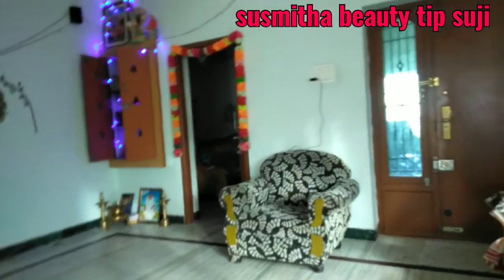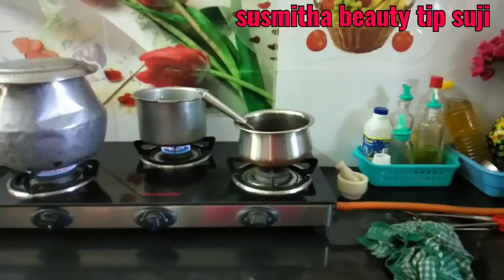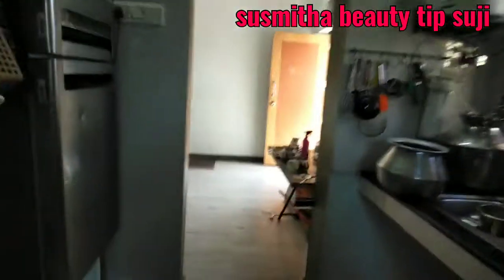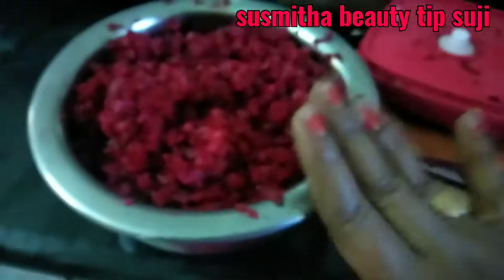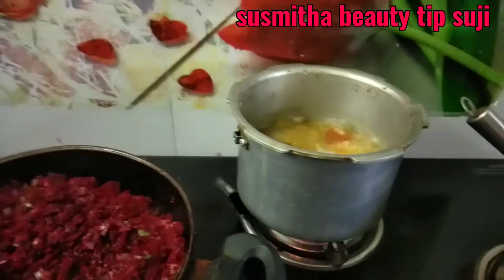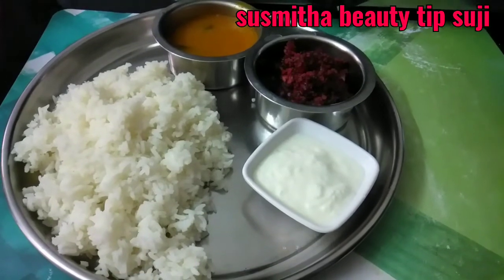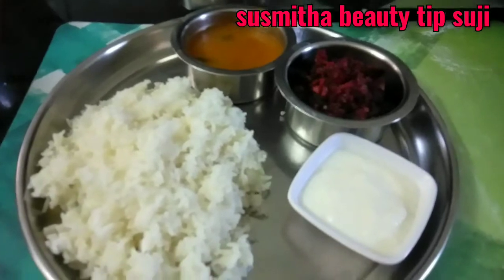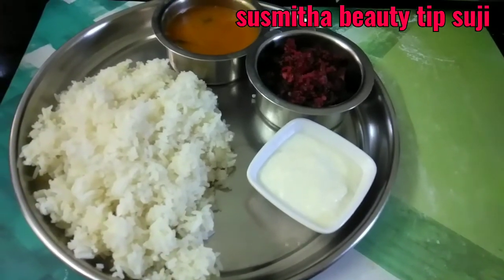Morning cooking vlog saambar poriyal cooking vlog || indian mam vlog